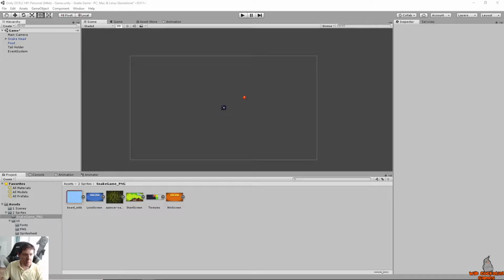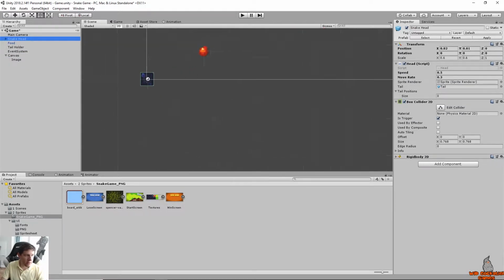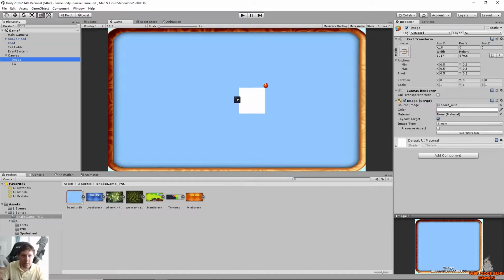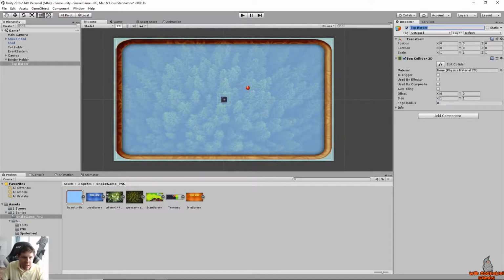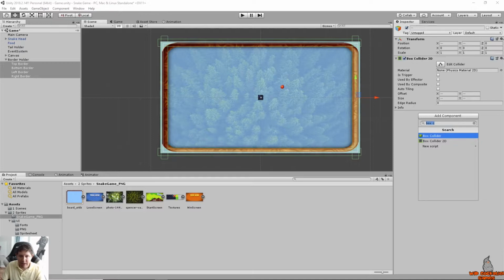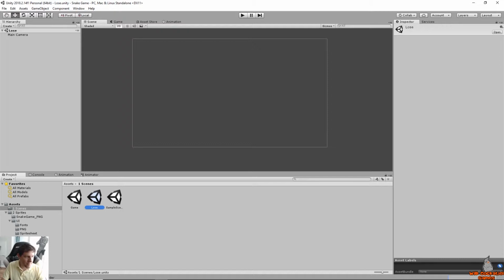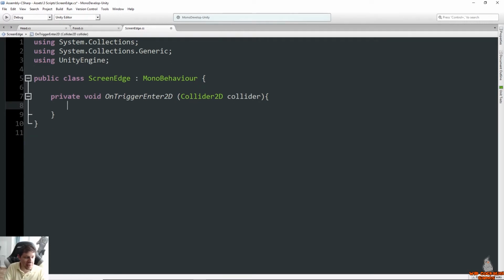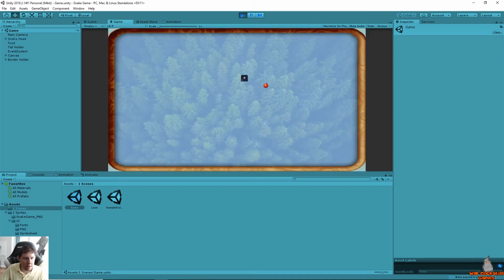10 - Make a Snake Clone - Lose Conditions Part 1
In this video we'll be setting up the first part of our lose conditions.